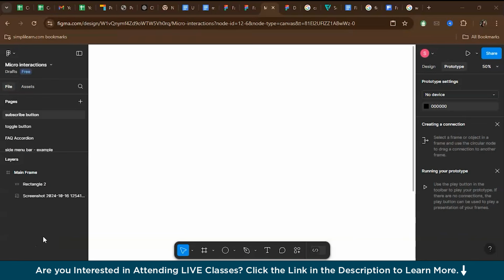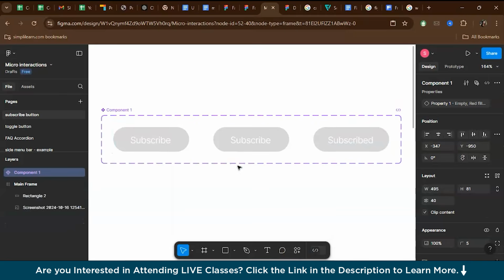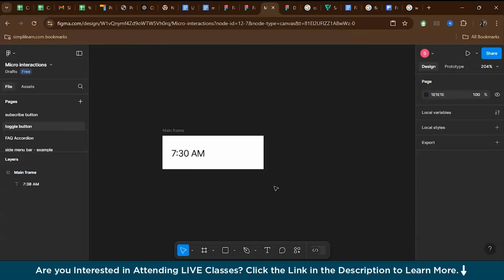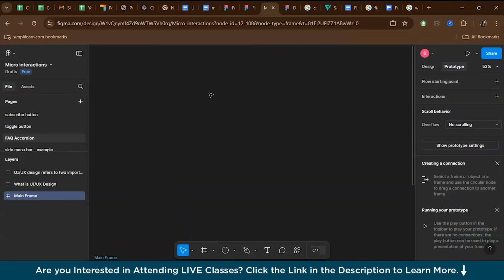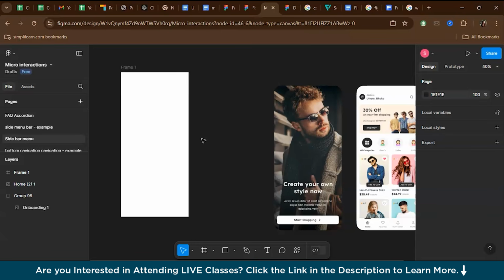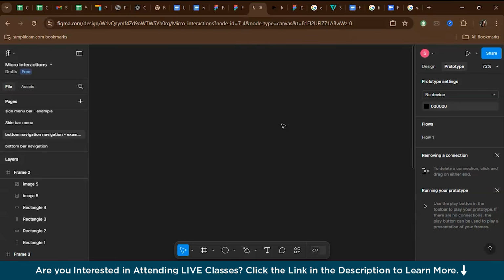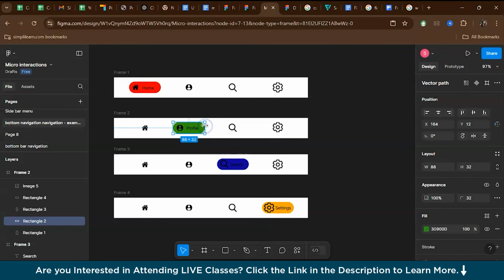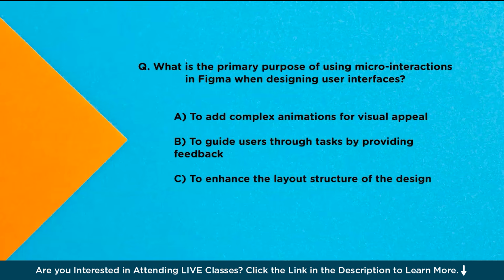Create Amazing Micro Interaction Using Figma | Micro Interactions In Figma Tutorial | Simplilearn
In this video on Create Amazing Micro Interaction Using Figma , we will be giving a step-by-step demo on how to create engaging micro interactions in Figma. Micro interactions are small, functional animations that enhance user experience by providing feedback, helping with navigation, or indicating changes. We'll dive into designing five different micro interactions: a Subscribe button that responds to a click with a smooth animation, a Toggle switch that transitions seamlessly between on and off states, an FAQ Accordion that expands and collapses with a click, a Page bottom bar navigation with animated tab transitions, and a Sidebar menu that slides in and out for easy navigation. Whether you're new to Figma prototyping or looking to improve your UI/UX design skills, these micro interactions will elevate your design work.

00:00:00 - Introduction To Micro Interactions
00:01:55 - Subscribe Button
00:08:06 - Toggle Button
00:12:29 - FAQ Accordion
00:15:11 - Side Bar Menu
00:19:18 - Bottom Bar Navigation
00:25:30 - Quiz

Key Features

Skills Covered

✅ Design Thinking
✅ Prototyping
✅ Product Designing
✅ Wireframing
✅ Usability Testing
✅ User-centered design
✅ Persona mapping
✅ Empathy mapping
✅ Clickstream Analysis
✅ Gestalt principles
✅ Heuristics Evaluation
✅ Microcopy

Learning Path
✅ IIITB UI UX: Induction for Certificate Program in UI UX
✅ UI/UX Design and Design Thinking Fundamentals
✅ UX Research: Applying User Research to Design
✅ Visual Design, Wireframing, Prototyping, Microinteractions, and Interactive Design
✅ Usability Evaluation and UX Intensive Phase
✅ Design Documentation, Project Handoff and Stakeholder Management
✅ Design Portfolio Creation and Career Guidance
✅ Introduction to HCI and AR VR in UI/UX
✅ UI/UX Design Capstone Project
Electives:
✅ IIITB UI UX: Masterclass by IIIT Bangalore
✅ IIITB UI UX: Masterclass by Design Leaders
✅ Website Building using HTML5 and CSS3